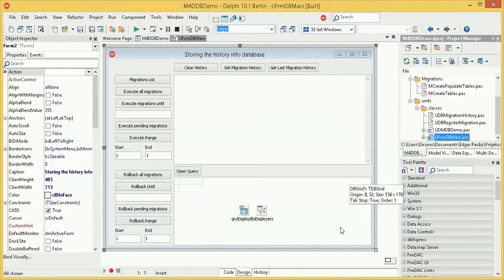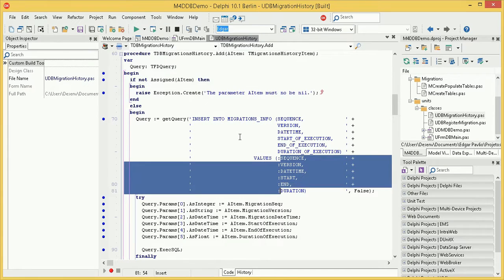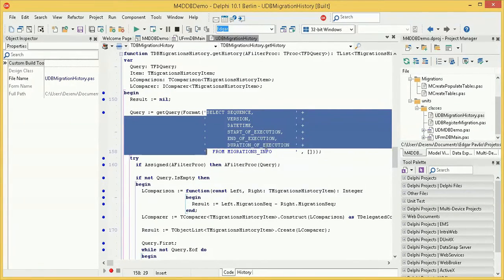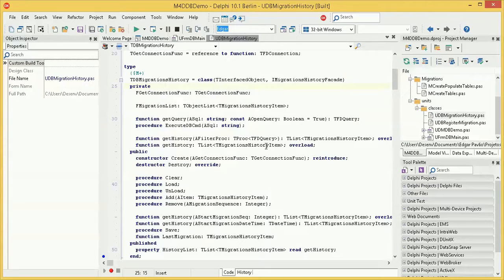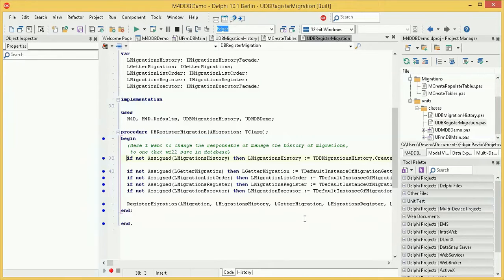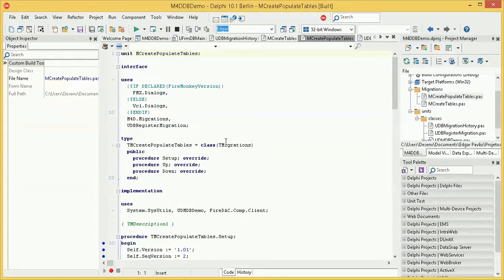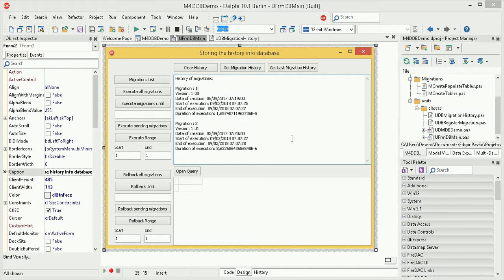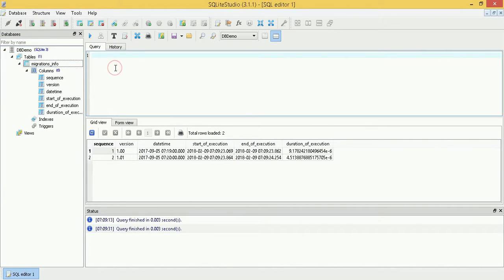M4D - Reimplementing a history class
A practical example of reimplementing the migrations history class to store these histories in a database.